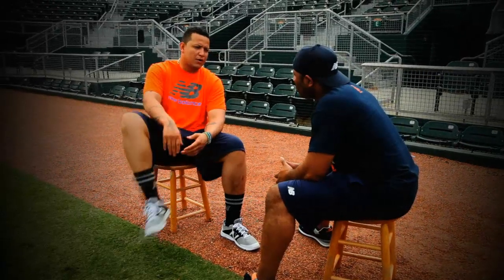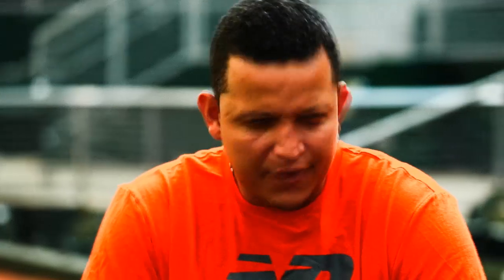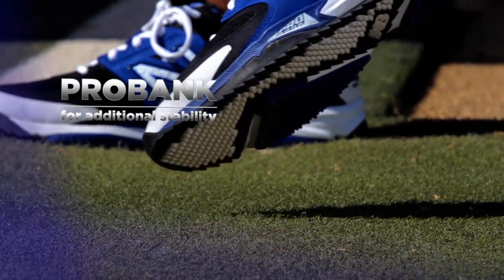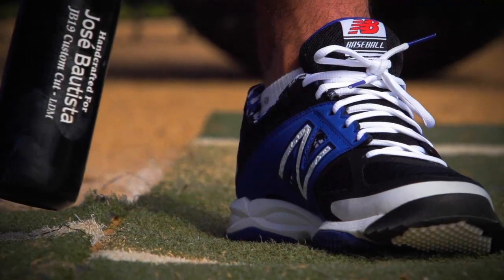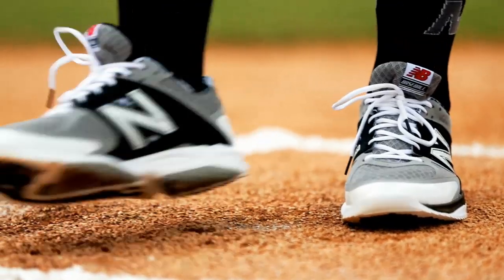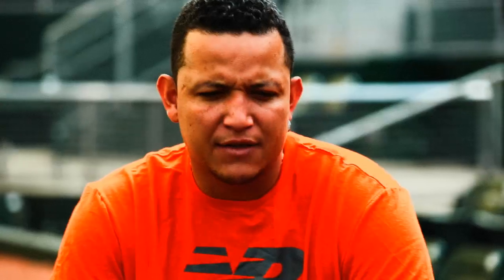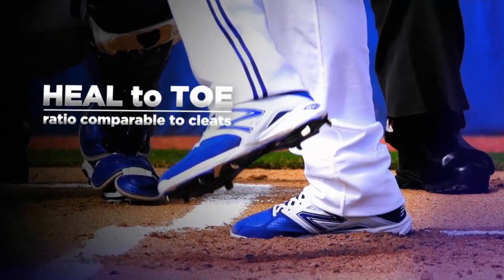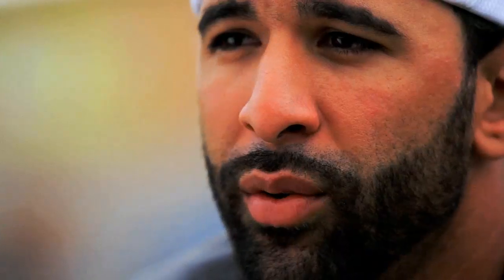New Balance 4040 Baseball Turf shoes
Major League Baseball superstars such as Miguel Carbrera and Jose Bautista offer testimonials on how and why the New Balance 4040 Baseball Turf Shoe works best for them.

Product Item: T4040